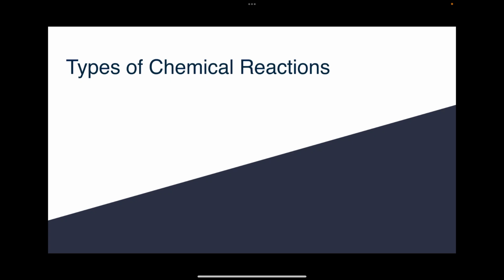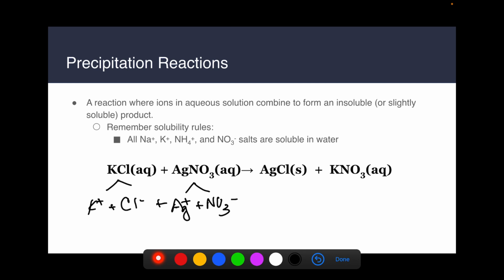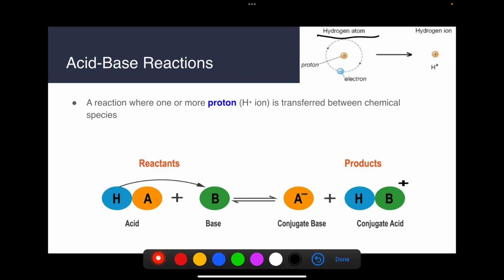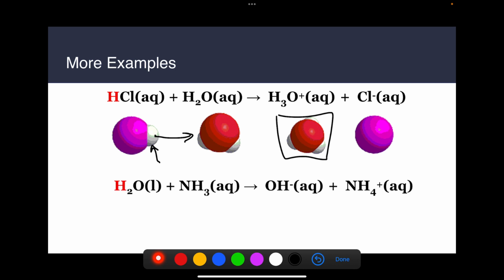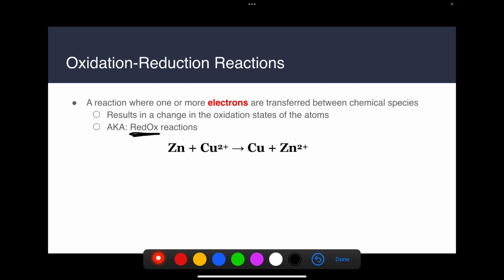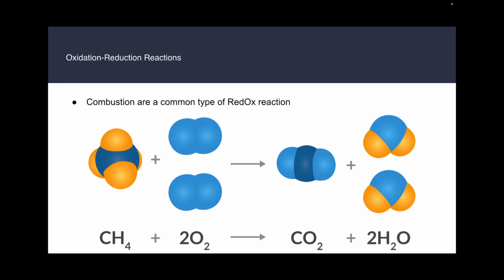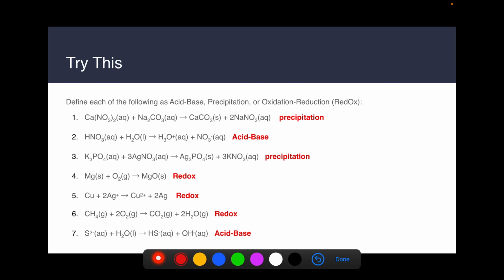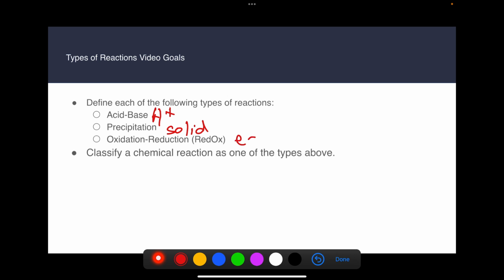Types of Reactions (AP Chemistry 4.7)